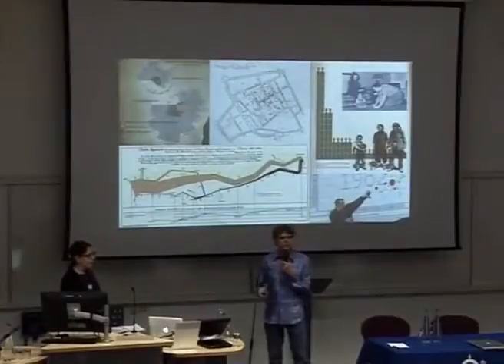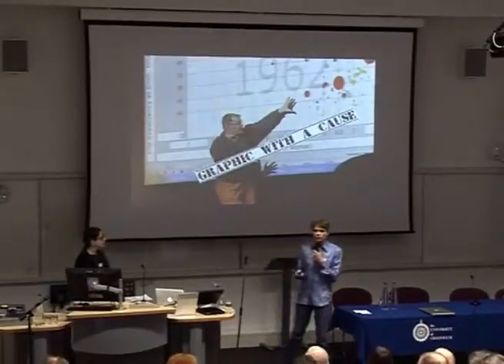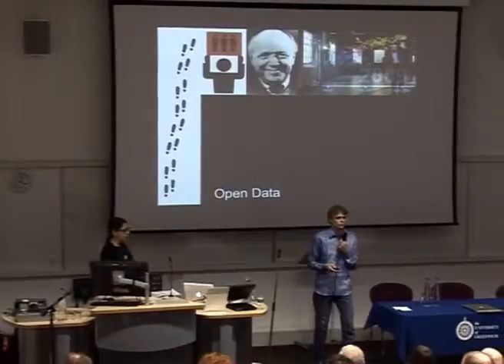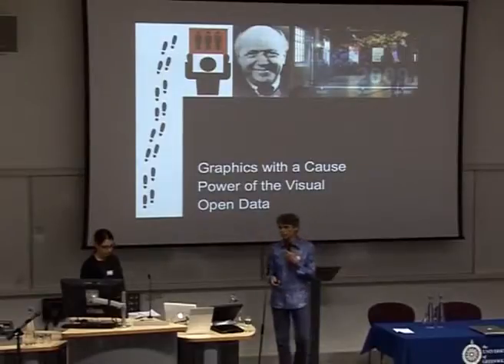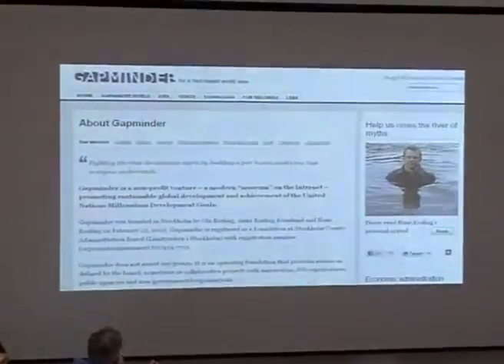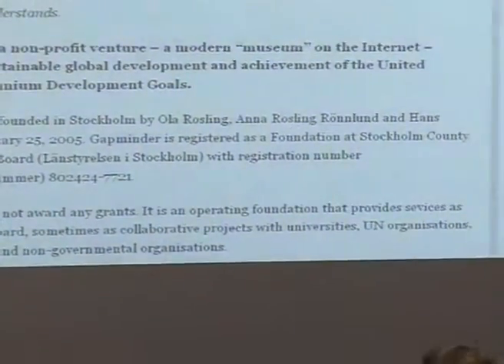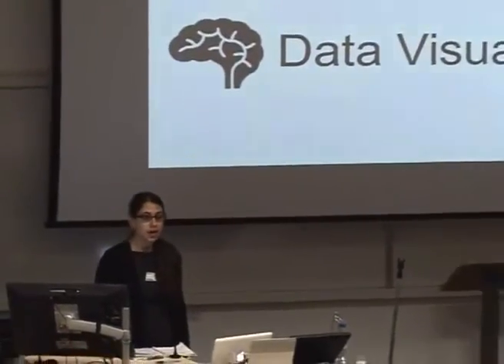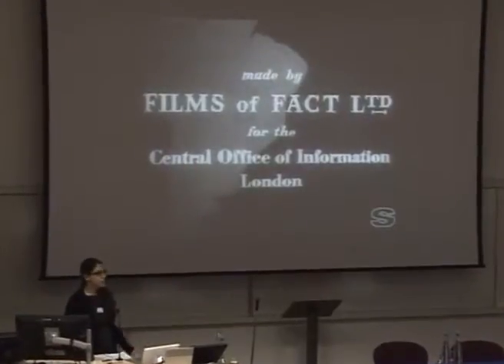Graphics with a Cause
Мир дизайна